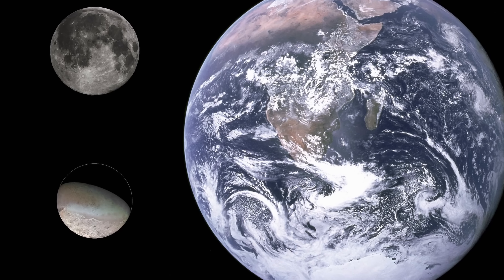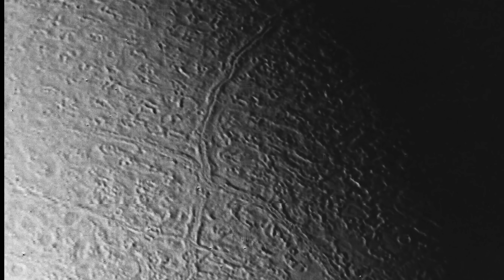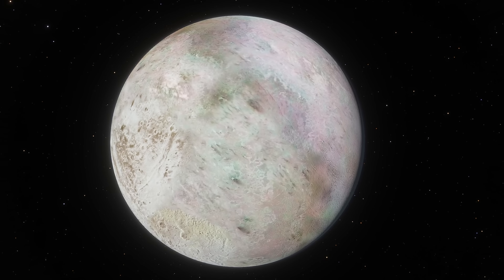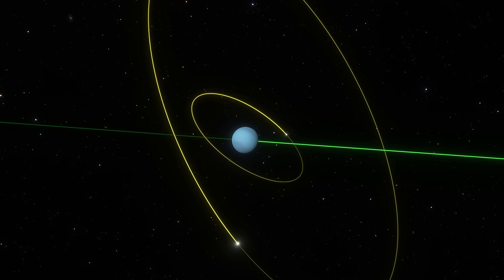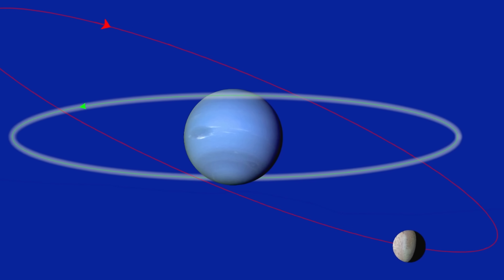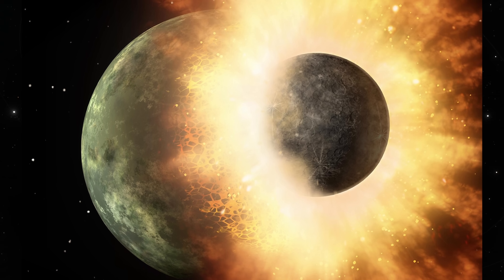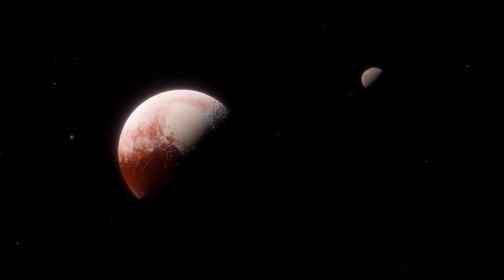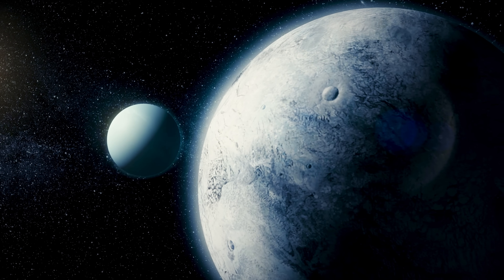Evidence That Pluto and Triton Are Actually Long Lost Siblings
Hello and welcome! My name is Anton and in this video, we will talk about Triton, Neptune and Pluto

0:00 Triton - the largest moon of Neptune
1:02 Voyager 2 encounter and discoveries about Triton
2:20 Similarities to Pluto
3:30 Orbit around Neptune and its capture
4:05 How did it get captured?
5:35 Link to Pluto
6:40 Strongest evidence so far
8:20 Other objects and conclusions
9:30 Mission to Triton?

Credit:
NASA JPL